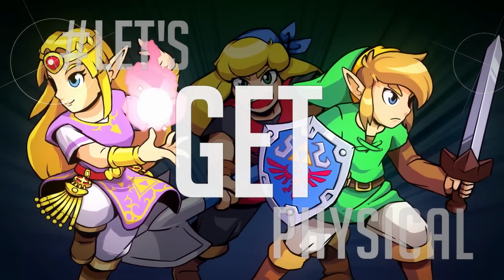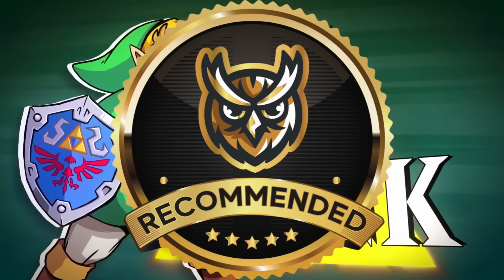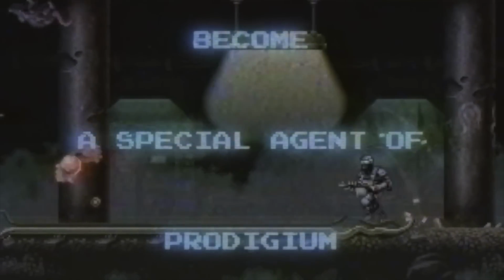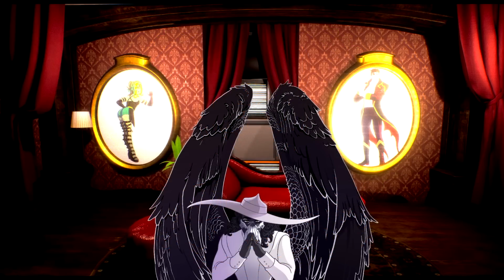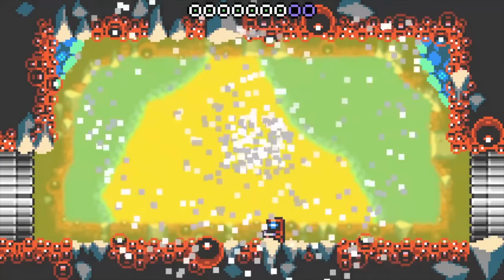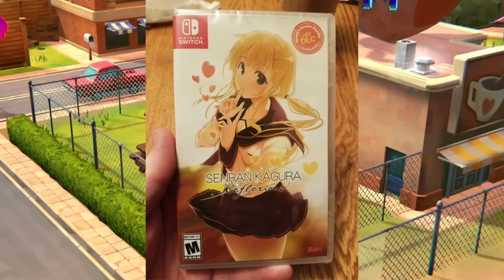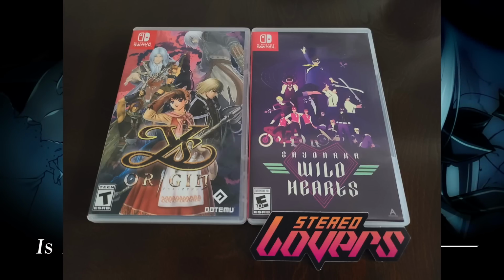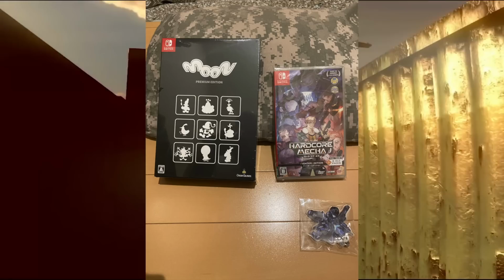12 NEW Switch Releases This Week!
12 New Switch Physical releases this week! Pretty sweet week for Zelda fans, mech fans and metroidvania fans. What's your pick of this weeks new releases?

Import Links:
➡️ Use our link （If you don't, it doesn't support us)

Both have English

Games this week:
Cadence of Hyrule
Construction Simulator 2 + 3
Asterix and Obelix XXL Romastered
Transformers Battlegrounds
Supermarket Shriek
Monstrum
Hunting Simulator 2

Mummy Demastered
Hardcore Mecha (Red art Games)
Root Double (missed last week)
Romancelvania (kickstarter)

Neversong/Pinstripe Double Pack